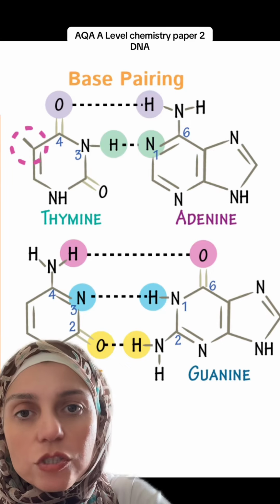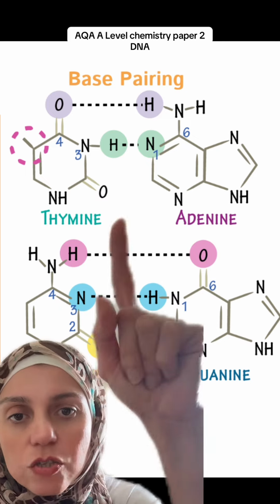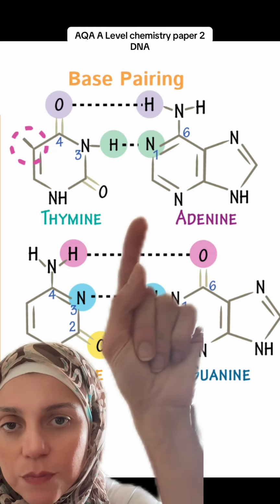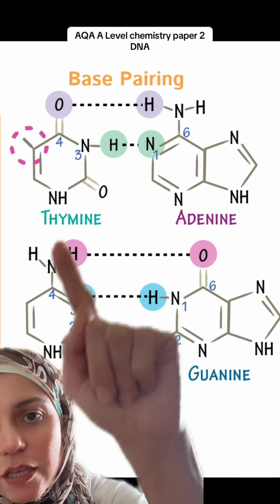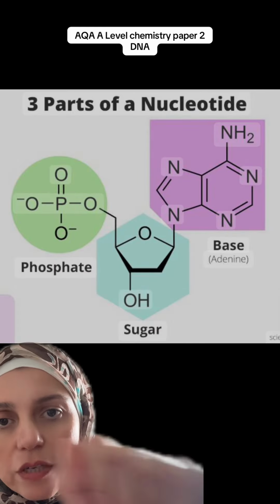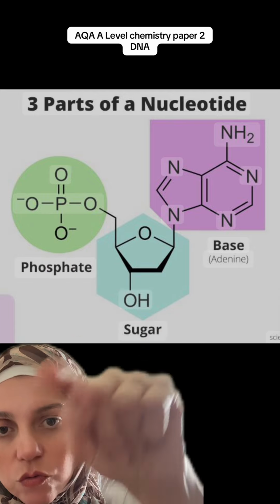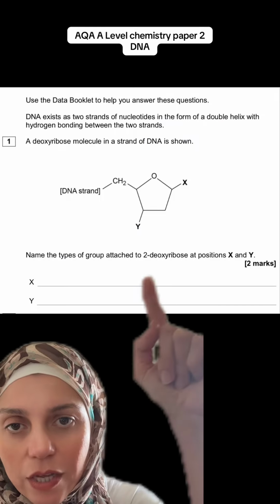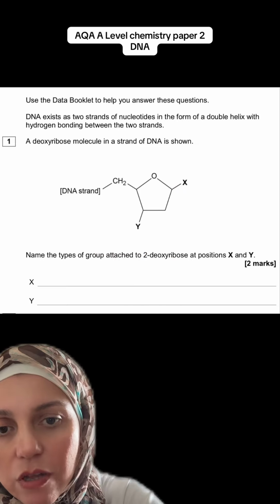DNA AQA A level chemistry